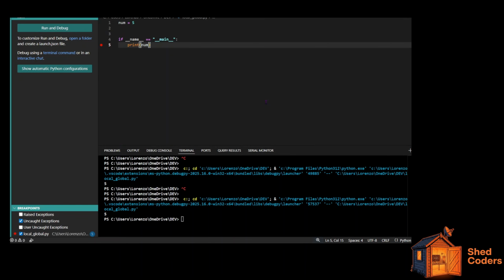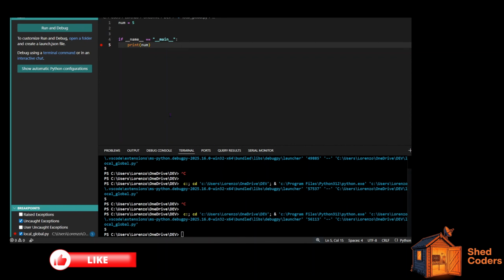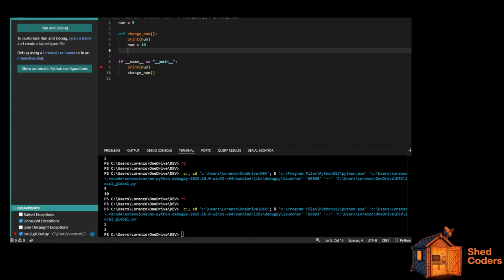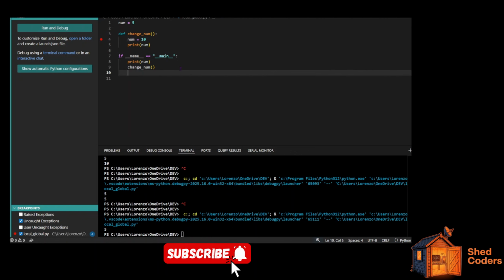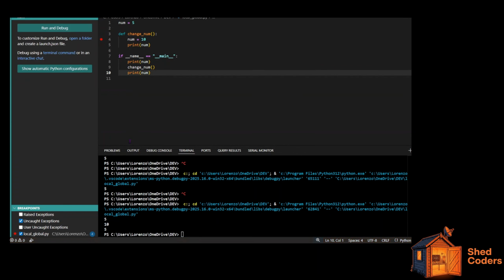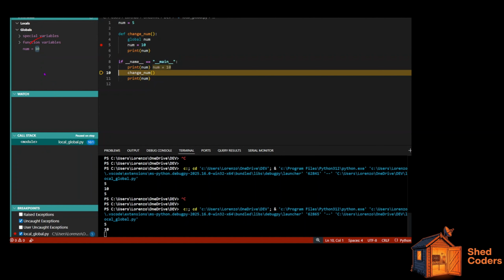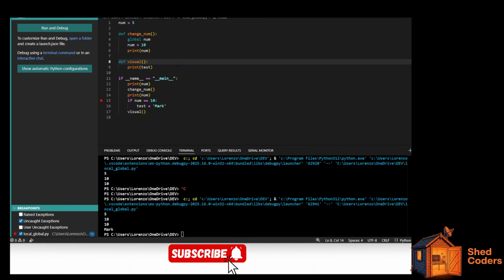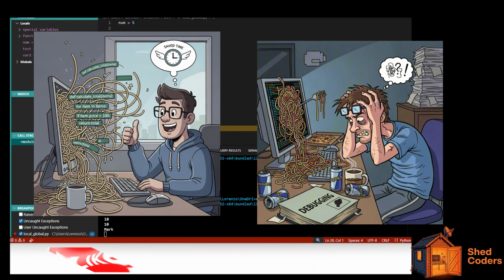The Shocking Truth About Python's Local vs. Global Variables That NO ONE Tells You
Most beginner and intermediate Python programmers fundamentally misunderstand variable scope, and it's secretly breaking their code.

In this video, we finally EXPOSE the unspoken rules that govern Local and Global variables in Python.

You Will Learn:

💥 Why your function can read a global variable, but can't automatically change it.
🔑 The secret power of the global keyword and when you should actually use it (hint: almost never).